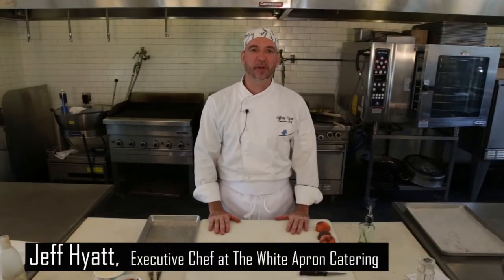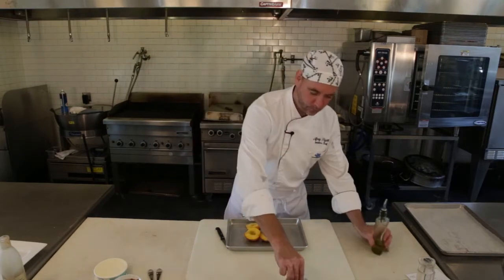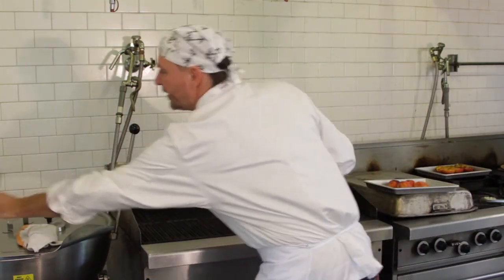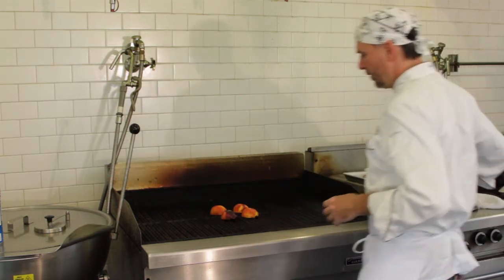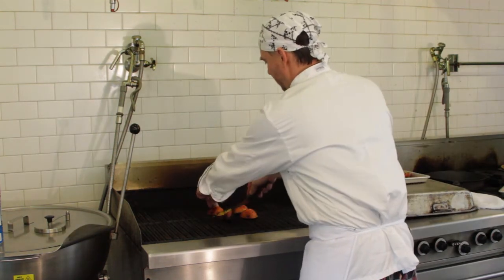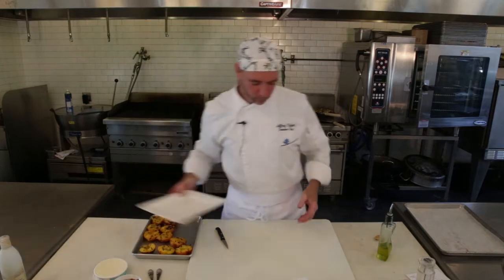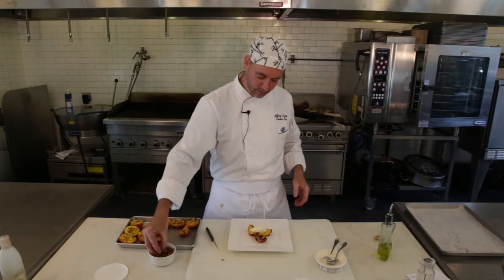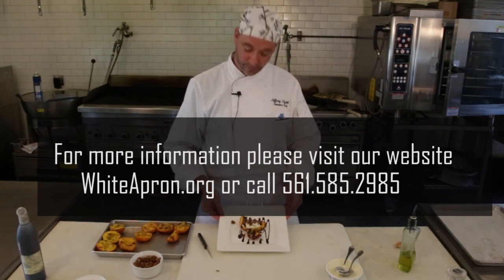Grilled Peaches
Watch has Chef Jeff Hyatt, of the White Apron Catering in Historic Lake Worth, shows you step by step how to make this fun summer dish. The quick cooking over live flames brings out their natural juiciness and intensifies their deep summer sweetness.